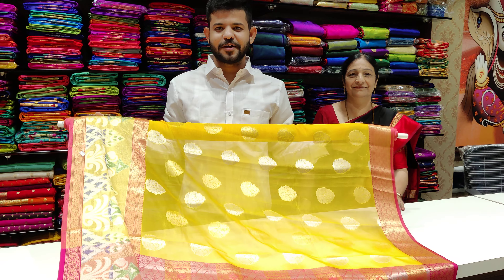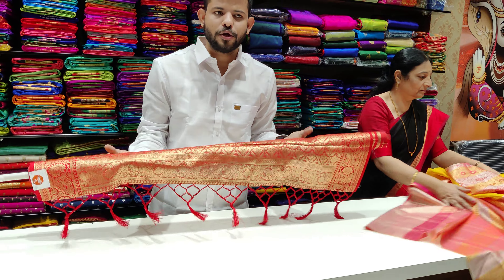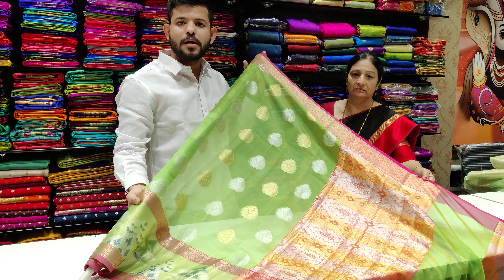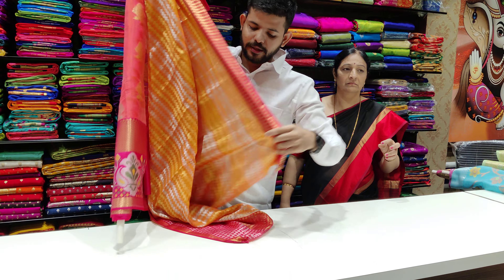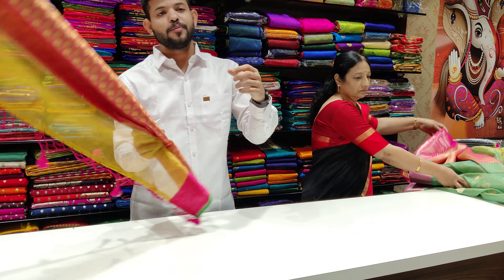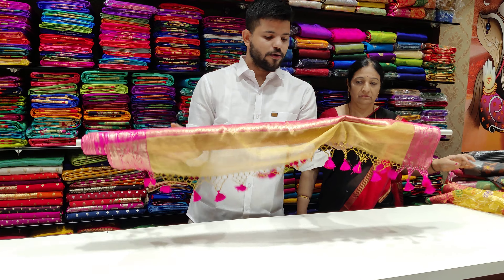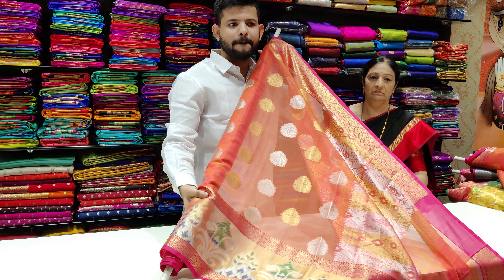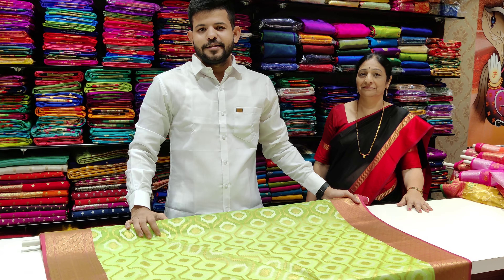बांबू सिल्क साडी.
Our outlets - YEOLA | THANE | MUMBAI | VASHI | KALYAN | AURANGABAD | PUNE | JALGAON

शिवशाही पैठणी ऑर्डर करायची असेल...
तर ह्या वेबसाईट वरून किंवा शिवशाही नेटवर्क हे ॲप डाऊनलोड करून ऑर्डर करू शकता...!!

ऑर्डर करण्यास कुठलीही अडचण आली तर 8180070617 ह्या नंबर  वर संपर्क साधावा.

आमच्या आउटलेट -
Shivshahi Paithani Factory Outlet
Kukkar lane, Yeola Dist - Nasik.

Shivshahi Paithani thane Branch
Ram Maruti Rd, Opposite ICICI bank, near Gajanan Maharaj Mandir, Naupada, Thane West.

Shivshahi Paithani Mumbai Branch
Nakshatra Mall, Shop no.44 First Floor, Ranade Rd, Dadar West, Mumbai.

Shivshahi Paithani Vashi Branch
Chatrapati shivaji maharaj chouk, Sector 17, Vashi, Navi Mumbai.

Shivshahi Paithani Kalyan branch.
Shop No.01,Shree Sukhapradha Apartment,Ganpati Chowk,Joshi Compound Agra Road,Kalyan (W)

Shivshahi Paithani Sambhajinagar branch
Disha garden building, Kamgar Chowk, N 2, Cidco, Sambhajinagar - 431007
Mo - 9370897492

Shivshahi Paithani Pune branch
Laxmi Rd, Near vijay taklies, perugate, Sadashiv peth,
Pune - 411030
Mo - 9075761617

Shivshahi Paithani jalgaon branch
Vishwakarma sankul , near Govinda riksha stop , jalgaon.